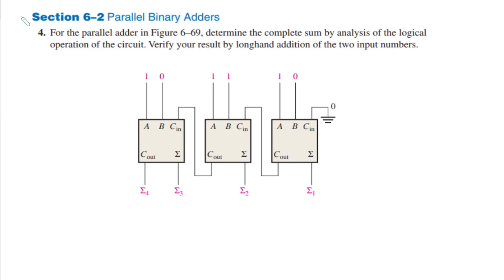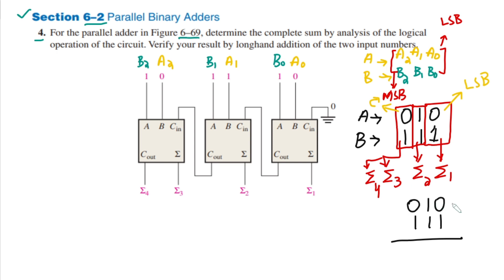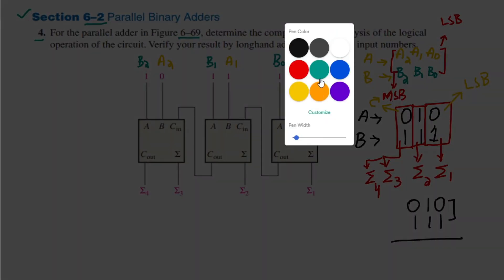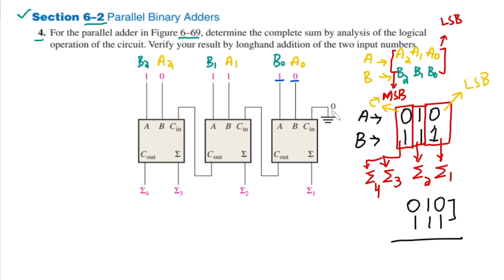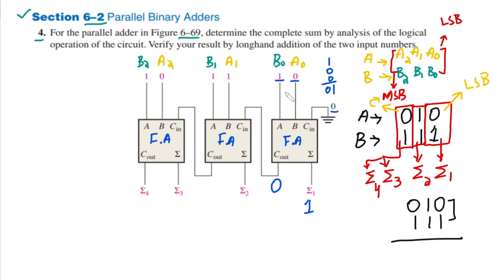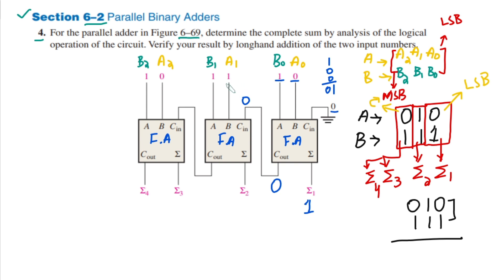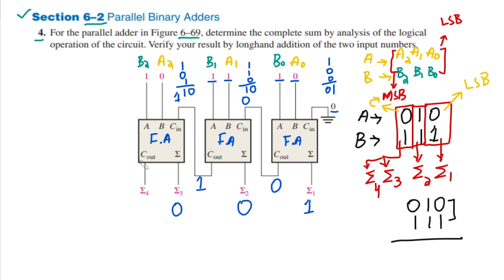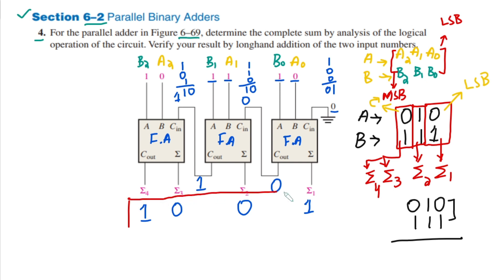Problem Solution of Chapter 6: Combinational Logic Circuits, Digital Fundamentals by Thomas Floyd 11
Problem Solution Problem 4 of Chapter 6: Combinational Logic Circuits, Digital Fundamentals by Thomas Floyd 11. This problem is related to the conceptual overview and functionality of a 2-bit full adder circuit for adding two 3-bit numbers. This video targets the hardware implementation of two 3-bit numbers by using parallel binary adders. I solve a problem in section 6.2, which illustrates that a full adder is one of the foundational applications of combinational logic circuits, which exhibits the usability of digital logic circuits for real-world applications.

Happy Learning :-)